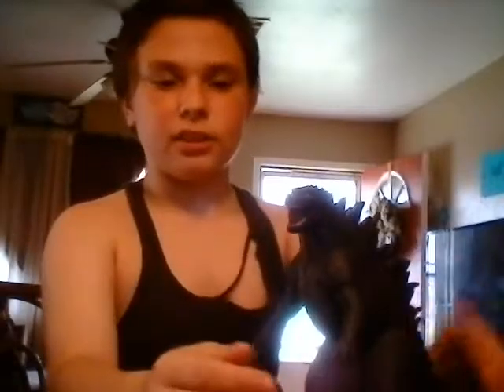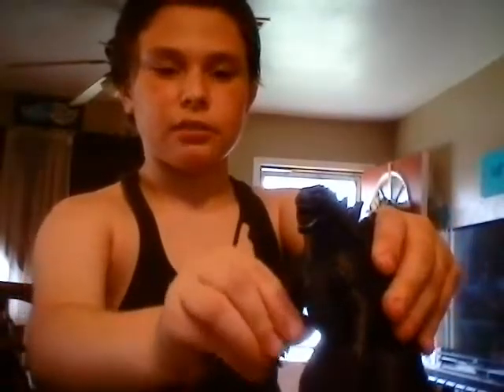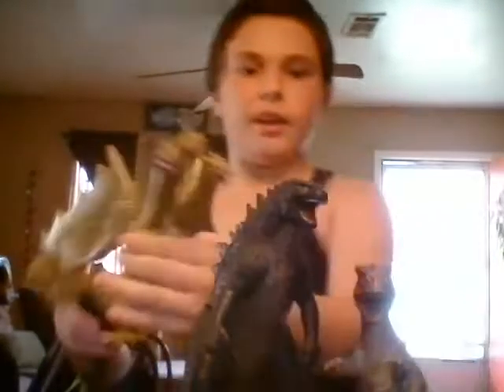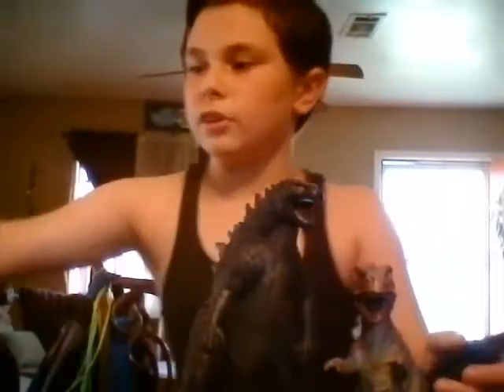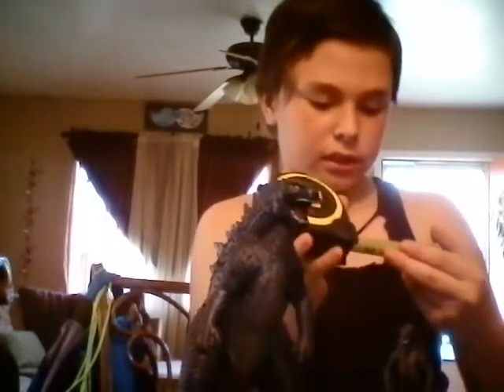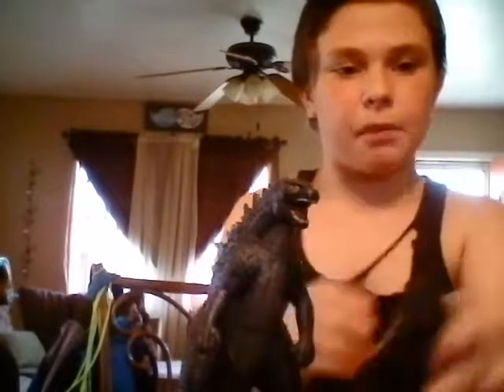Bandai vinyl Godzilla 2014 toy review